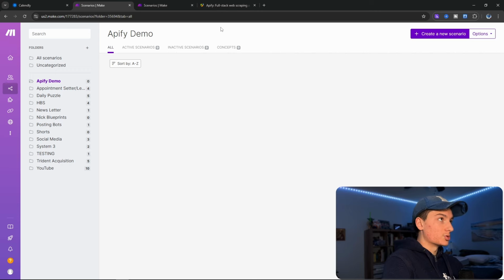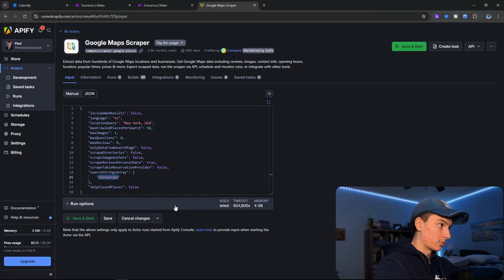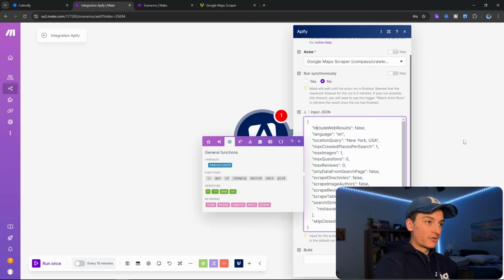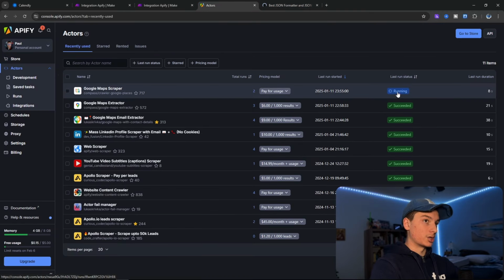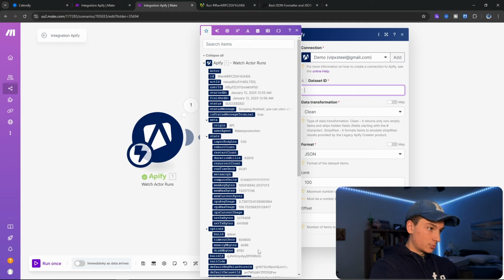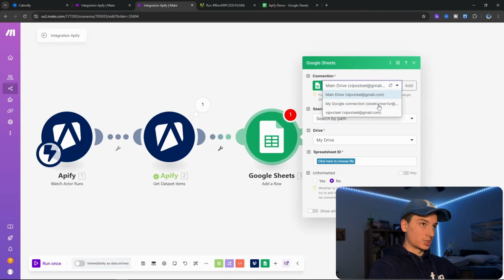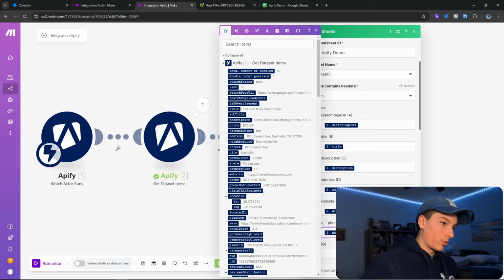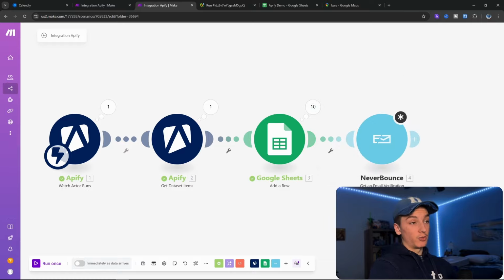How to Get Free Local Business Leads (Make.com + Apify)